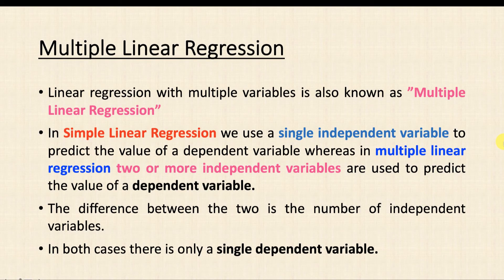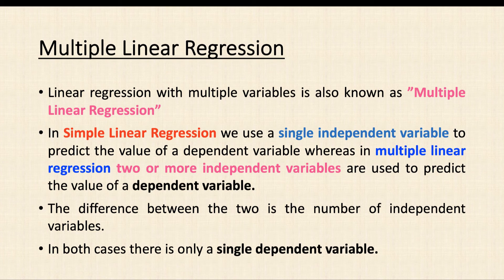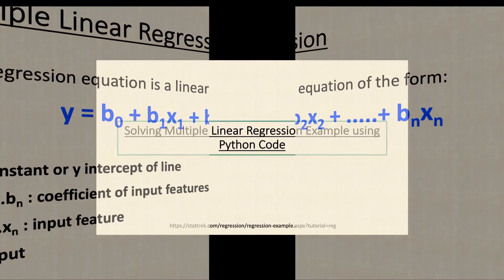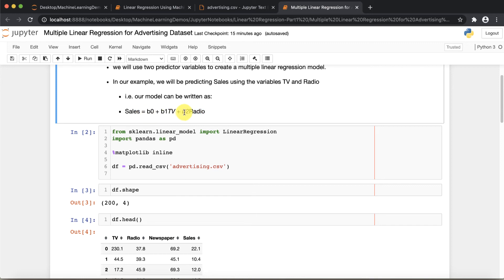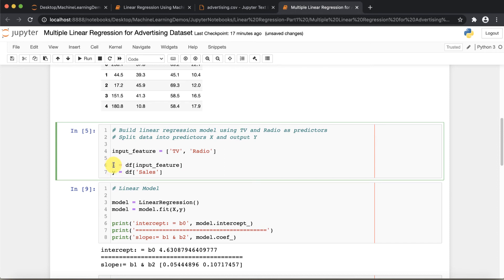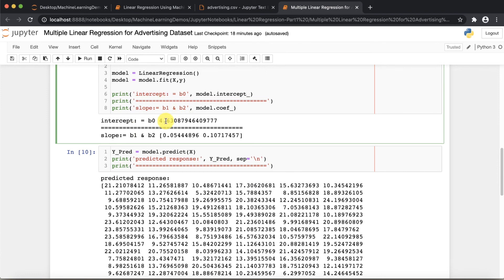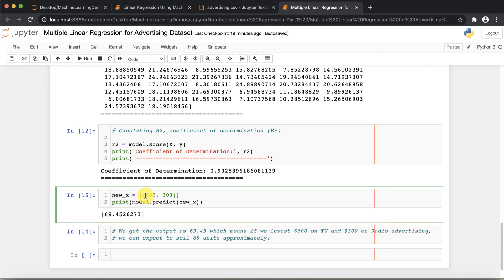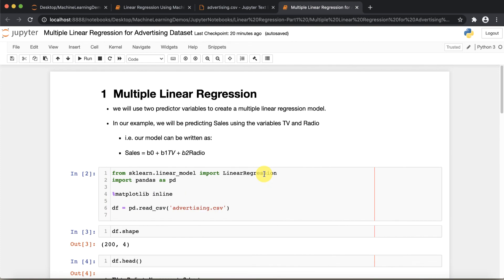Machine Learning Tutorial (Session 8) - Multiple Linear Regression - Predicting Sales by Advertising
Introduction to machine learning & Data Science tutorial series. This video describes what is machine learning, Data Science, deep learning, AI, machine learning application in real life. This Machine Learning tutorial video will explain what is Machine Learning and how Machine Learning works. By the end of this tutorial, you will be able to understand the different types of  Machine Learning algorithms and some of the breakthroughs in the Machine Learning industry. You will also learn what Machine Learning has to offer in terms of career opportunities. This tutorial video is ideal for beginners who want to learn Machine Learning basics.

machine learning
machine learning for beginner to advance
machine learning course
machine learning complete course
Artificial Intelligence
Machine Learning
Deep Learning
Data Science